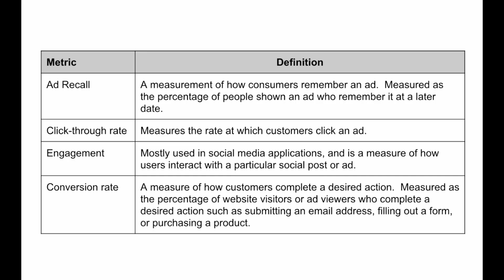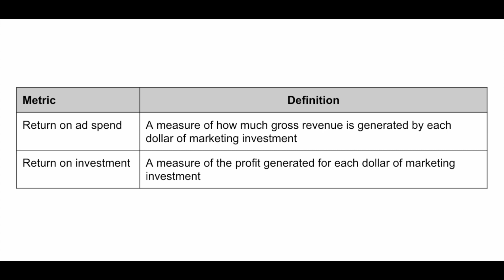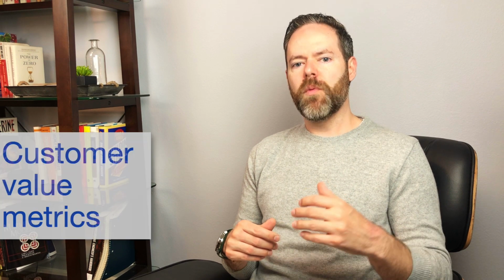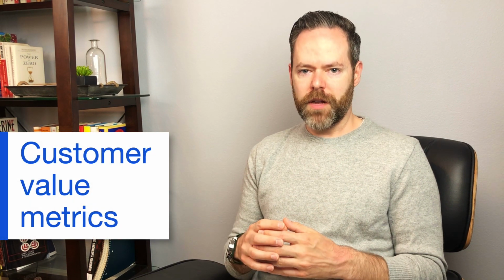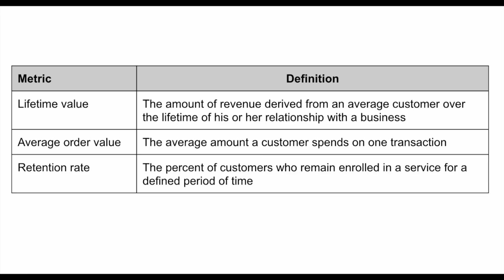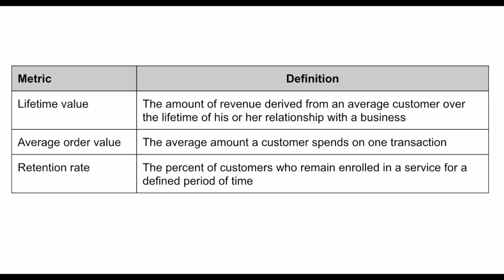Marketing Metrics: A Complete Guide to the Most Common Marketing Metrics and Marketing Analytics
We explore modern marketing and how marketing analytics have become so valuable.  We explore common examples of the most-used marketing KPIs, and how marketers use these analytics to form a comprehensive marketing strategy.  This video includes examples from five different categories of marketing metrics--advertising effectiveness metrics, purchase funnel metrics, lead-based metrics, investment efficiency metrics, and customer value metrics.  We provide examples of multiple marketing KPIs and analyses within each category of metrics.